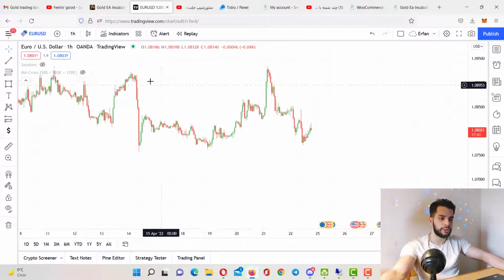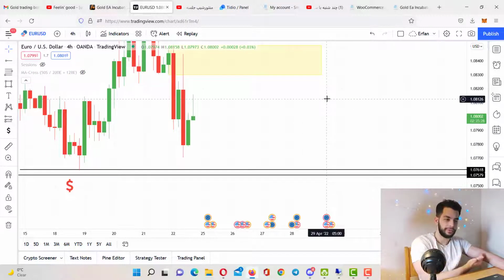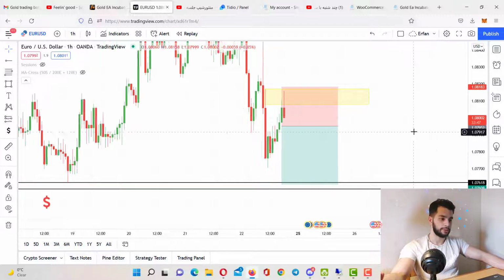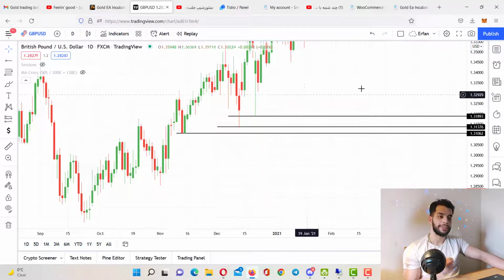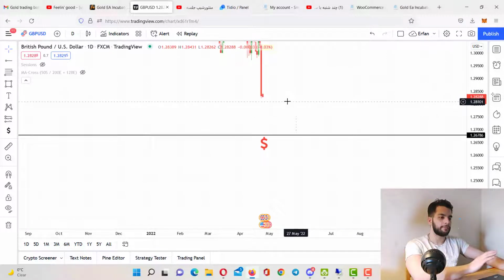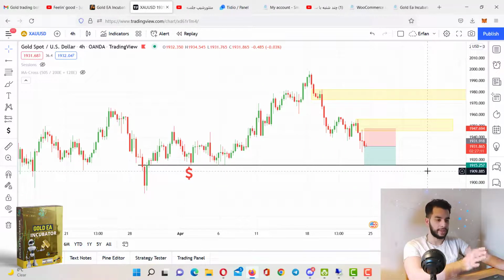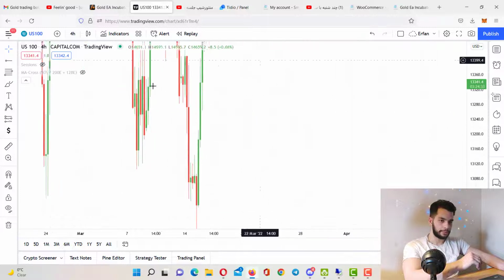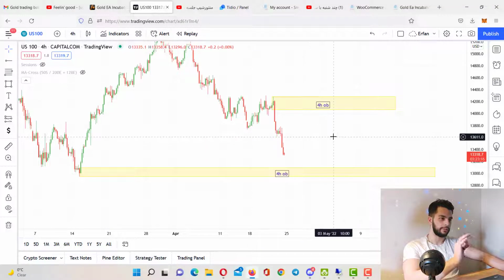Forex Weekly Analysis (04/24/22) | (XAUUSD, GBPUSD, EURUSD, NAS100)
Hey Smart Ea Incubator fam, in this video, I'm going to do a Forex Weekly Analysis so you can have a better understanding of the market structure and how to consider your future entries. + I give you some tips and tricks on how to use Fibonacci retracement and order block strategy.